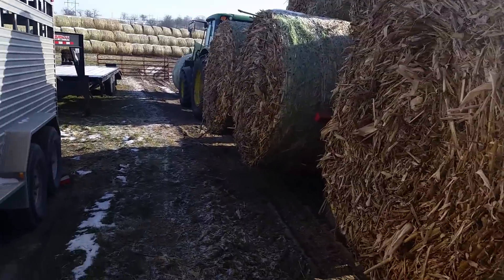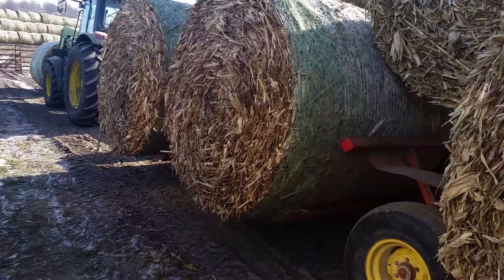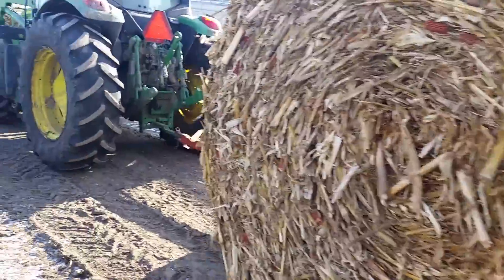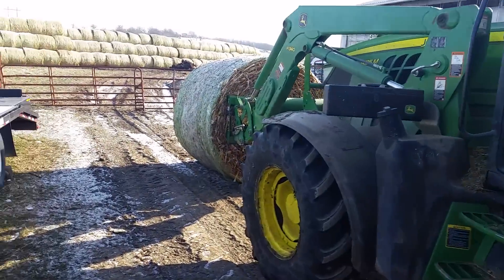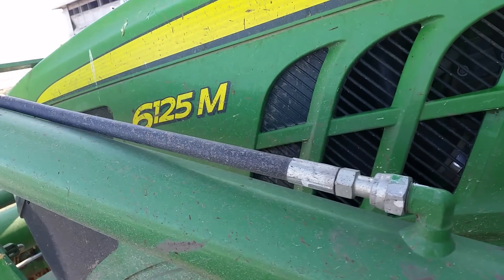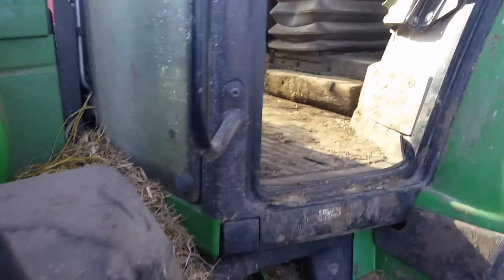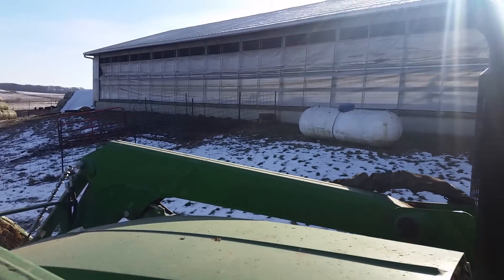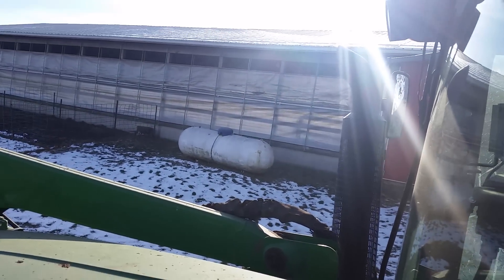John Deere 6125M Cold Start 16 degrees F